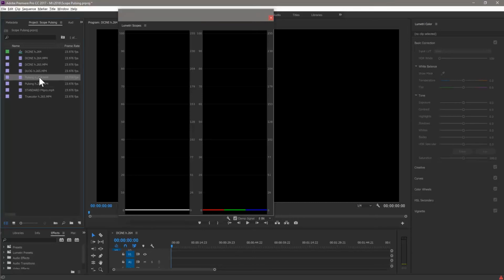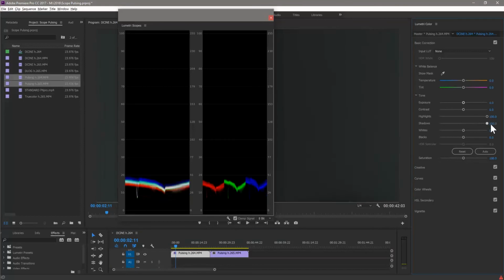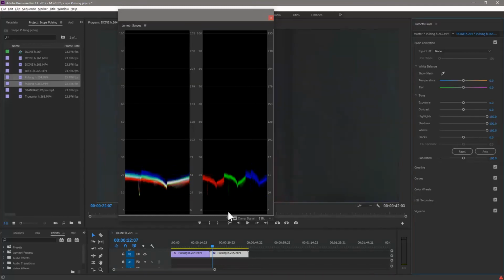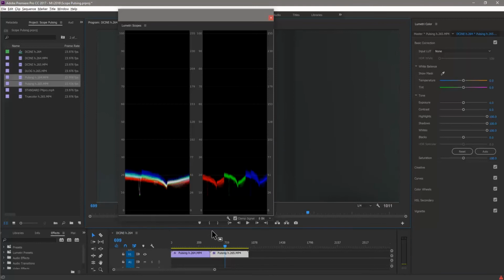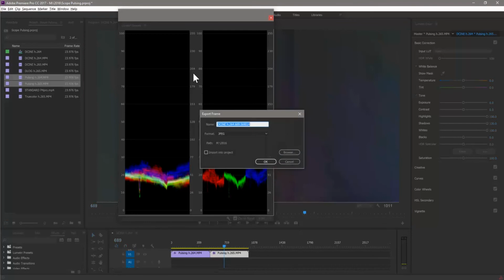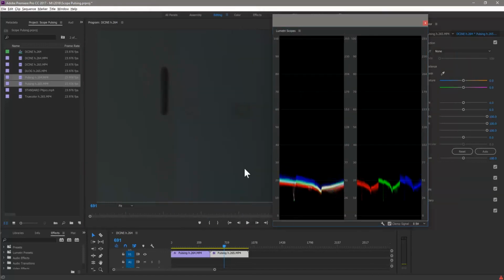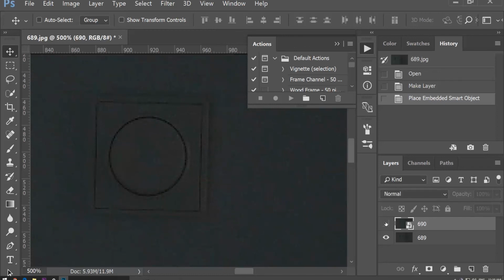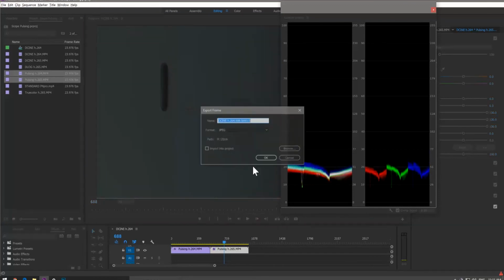DJI Phantom 4 Pro - h.265 Pulsing examined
Being a bloody amateur at this, I m trying to understand some of the issues reported with the P4p camera.